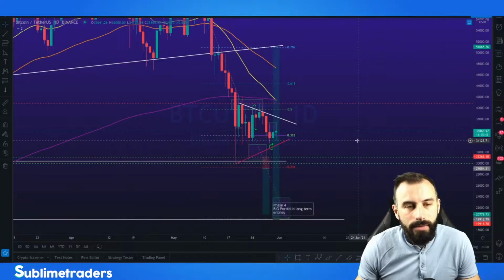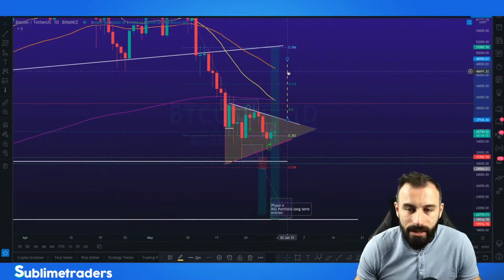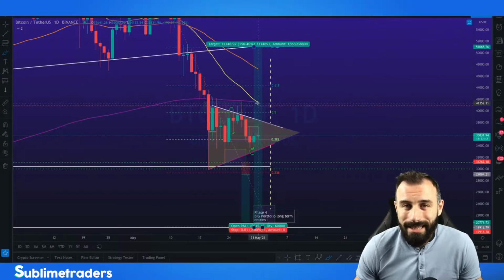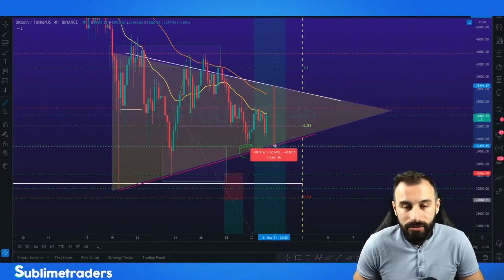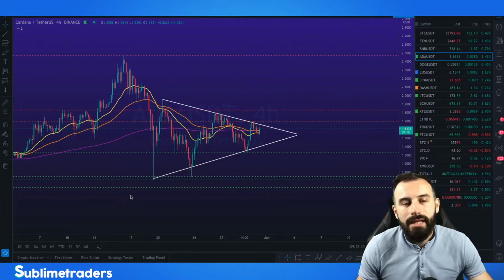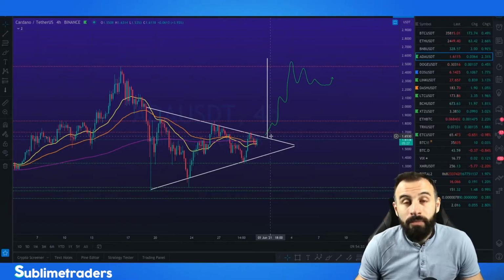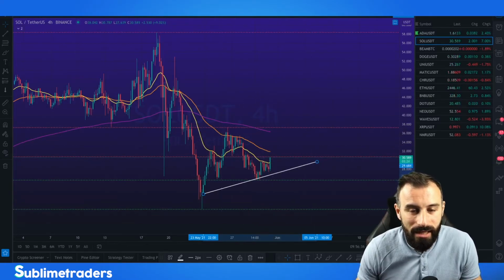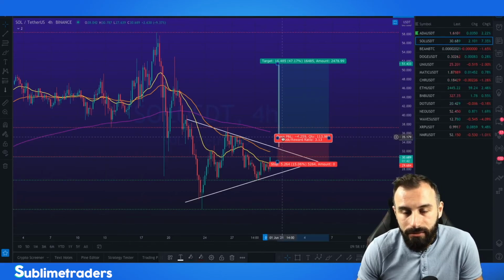Morning Brief - BTC triangle formation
Morning Brief with Logicalorange for SublimeTraders. Checking out the current symmetrical triangle formation and the possibilities behind it.